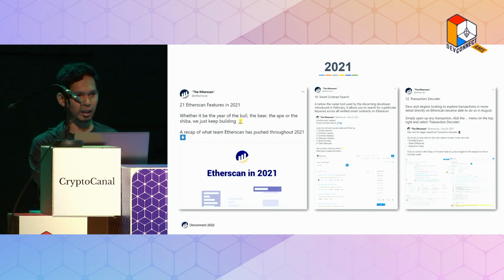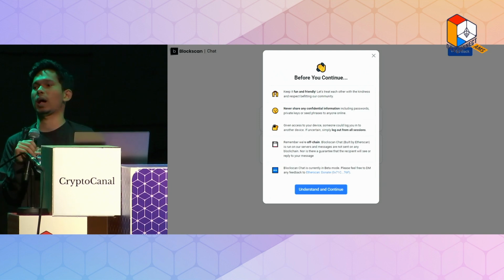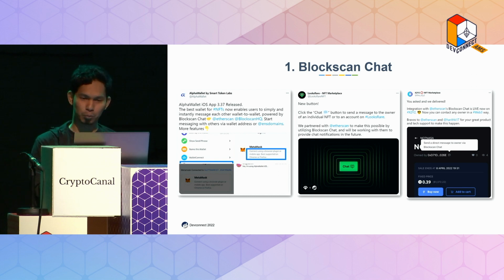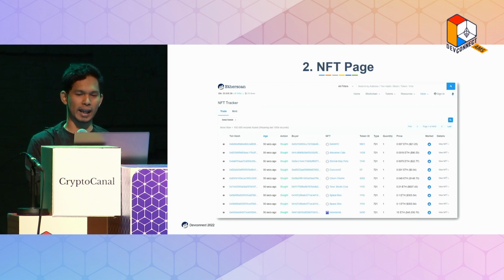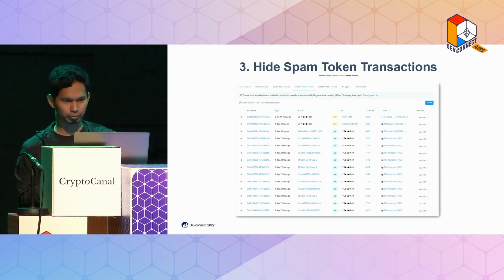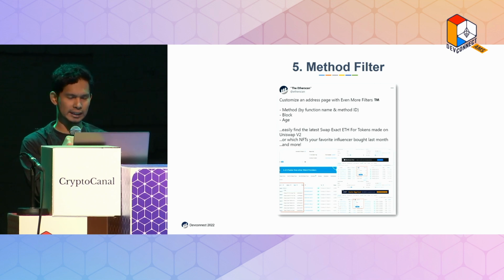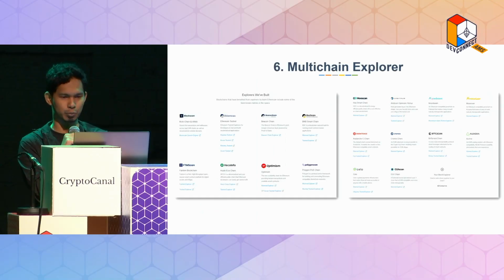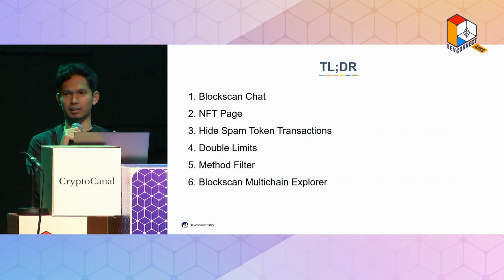ETHDay - What's new in Etherscan? - Harith Kamarul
Amsterdam hosted Devconnect for a week, gathering the brightest developers and Ethereum builders. To get a glimpse into this universe, we hosted ETH Day on April 18th at the Transformatorhuis to showcase the best of the week to a wider audience.

Harith manages Product & Community at Etherscan, a leading Ethereum block explorer. In his spare time he organises Ethereum Malaysia, a meetup exploring Ethereum and its use cases. Harith's prior experience includes the fintech, radio and insurance industries, and he hopes to one day see a sustainable community-owned alternative to traditional insurers arise from the Ethereum space.